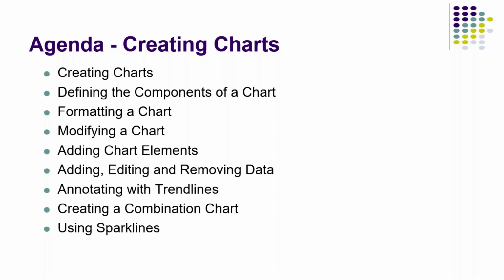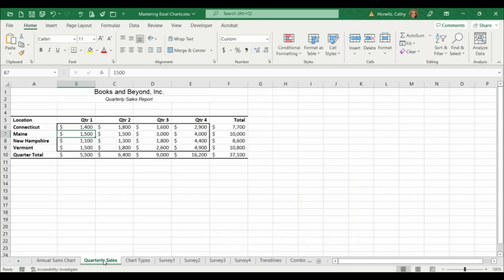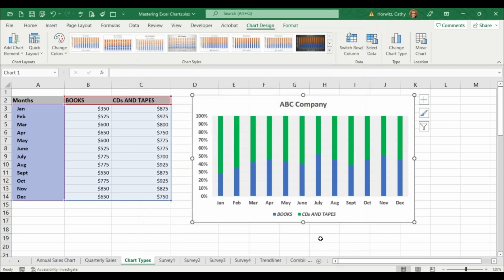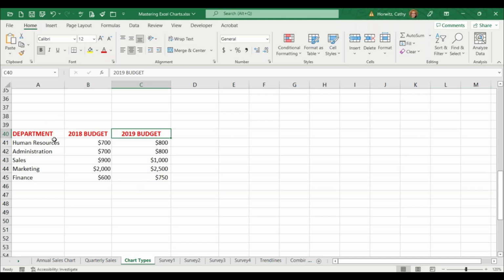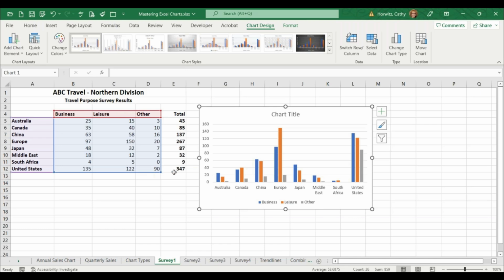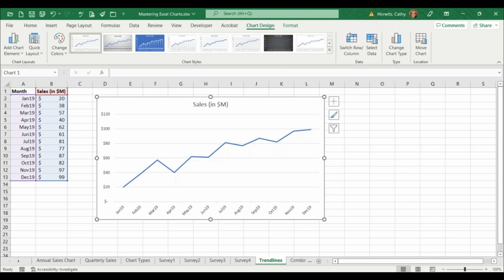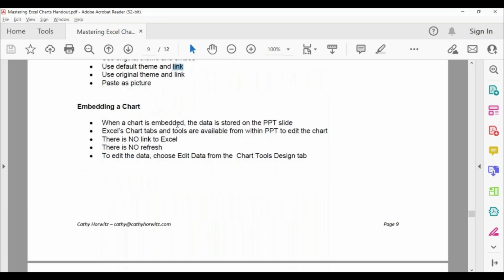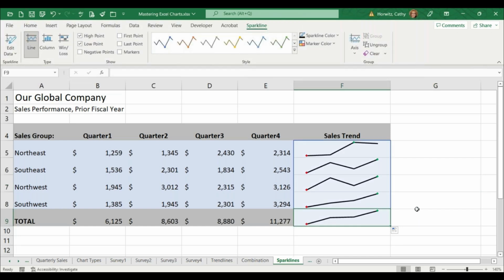Learn Excel Charts and Graphs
Learn how to visually represent business data more effectively. Charts can be created not just in Excel, but also in PowerPoint, Word, and Outlook, making learning these tools extremely useful.